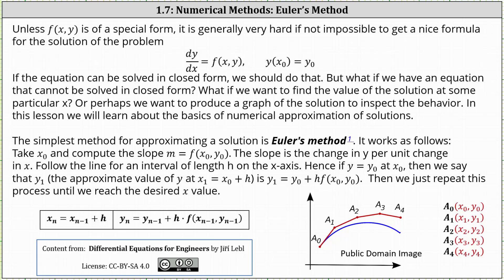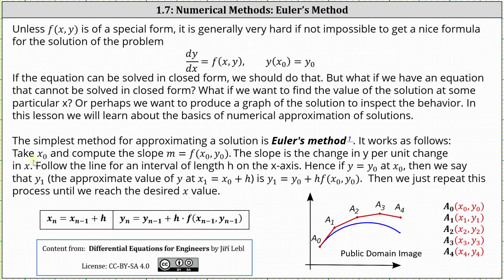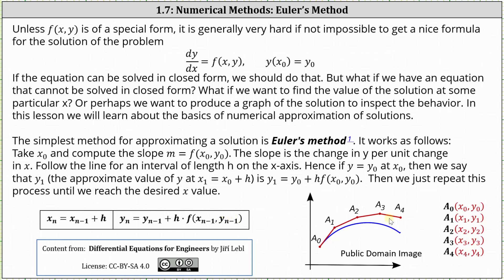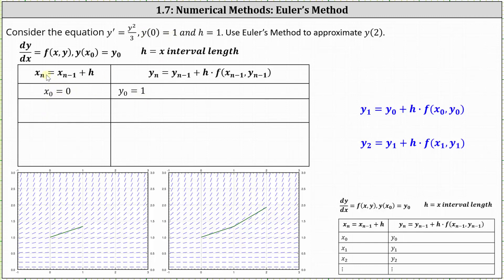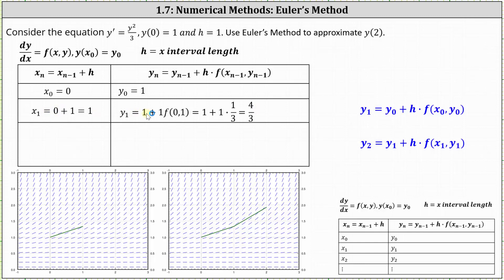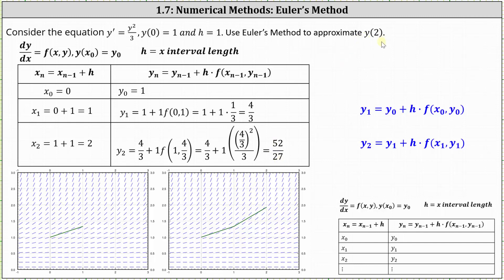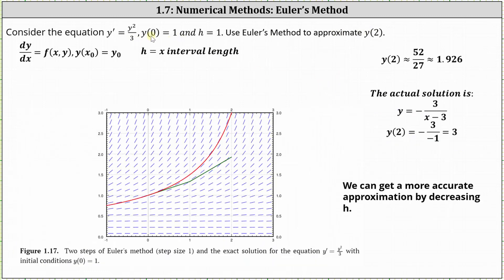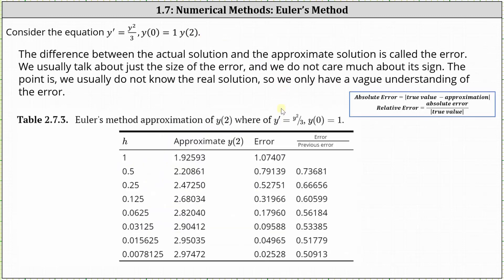(1.7) Introduction to Euler's Method to Approximate a Solution to an Initial Value Problem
This video introduces Euler's method to approximate a solution to an initial value problem.